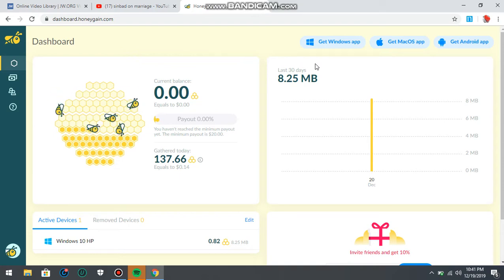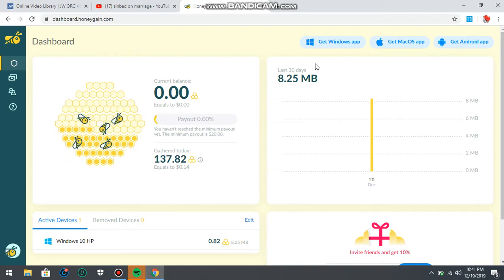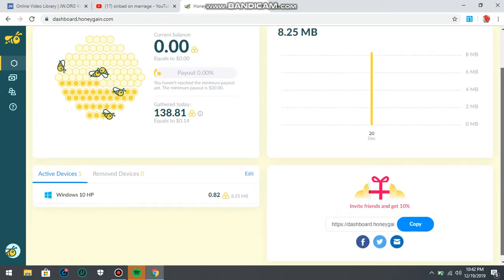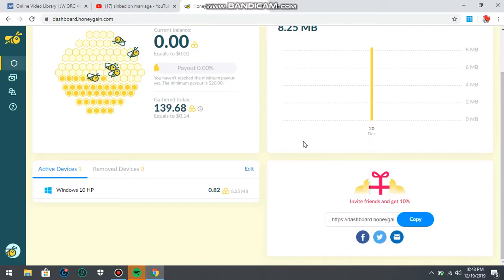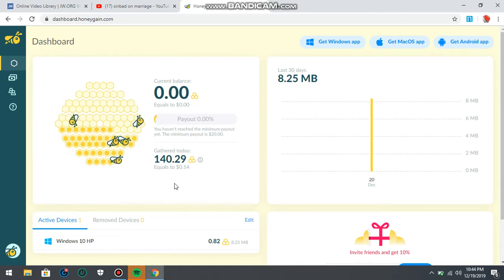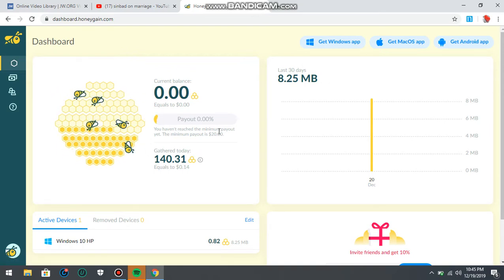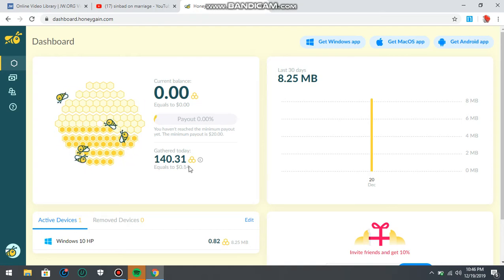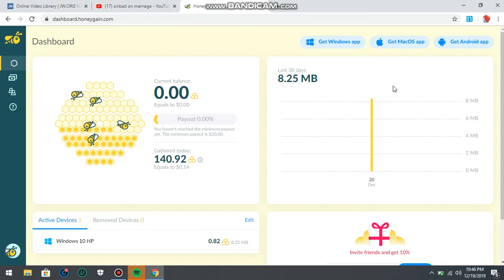GET PAID WITH HONEY GAIN + FREE GIFTS